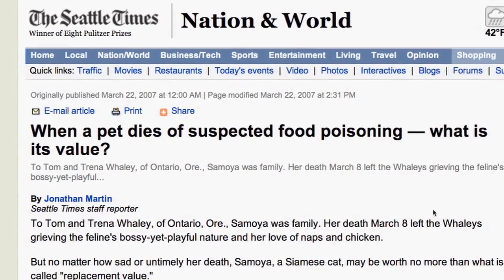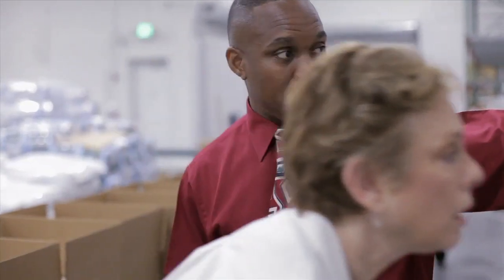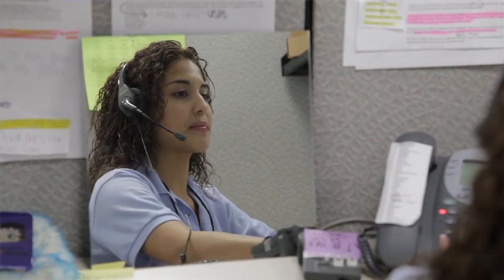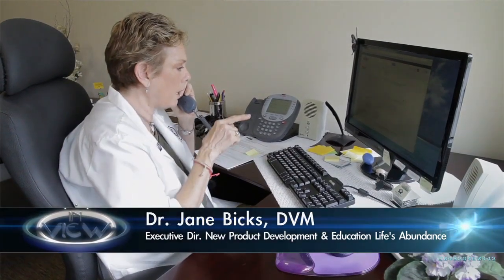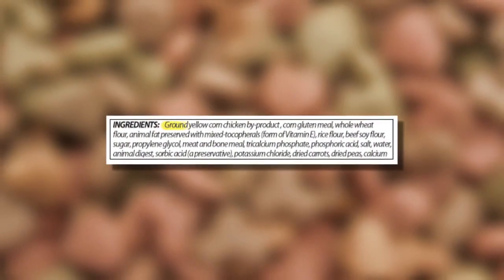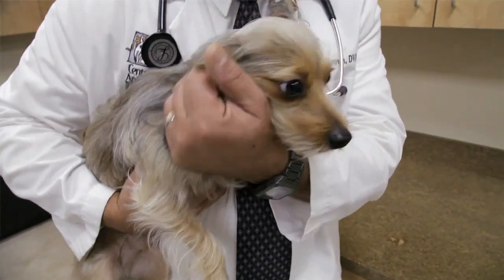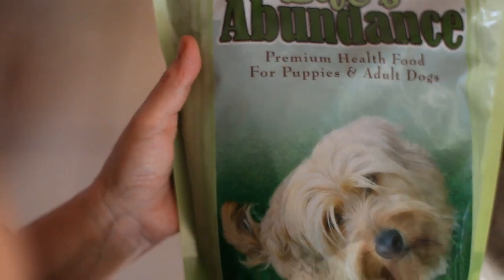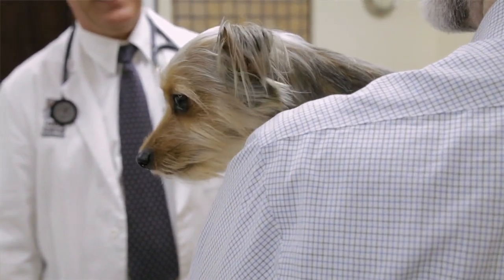Best Home Based Business Opportunities - Pet Business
Start your own "home pet food business".

Since 1999, our most rewarding achievement has been to positively transform lives by helping people to build successful home businesses.

If you have ever dreamed of owning your own business, we would love to help you achieve that goal, too.

The short film above was filmed by the same production company
who chronicled our story for an upcoming feature segment on
Larry King's In View, a new show on The Discovery Channel.
No other video has captured the spirit of our company as well
as this documentary.

In it, you'll learn about the principal people behind our company's efforts, the precision with which we bring safe and effective products to the marketplace, and the compassionate mindset that has helped us maintain unmatched customer loyalty in the pet industry.

We encourage you to watch our story. You'll see how Life's Abundance is taking steps to not only foster a better world for companion animals, but also a profitable one for all of its Independent Field Representatives.

We hope you'll decide to join us in this exciting business venture, and we look forward to helping you make your dreams come true.

This is one of the best home based pet business.

Anyone who loves working with pets and is looking for pet business ideas that are easy to start and have low overhead will love this company and the "home based pet business opportunities" they offer.

Start your own "pet nutrition business" and work at home with a Life's Abundance home based online pet business.

The ideal "work at home cat business" and "work at home dog business" for anyone looking for "online pet business opportunities".